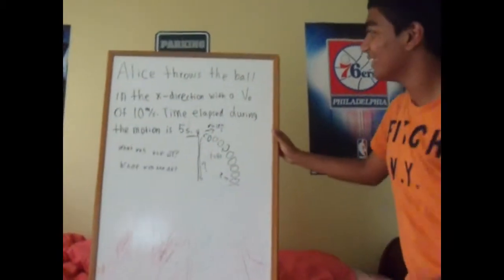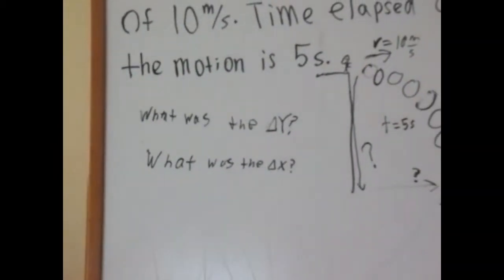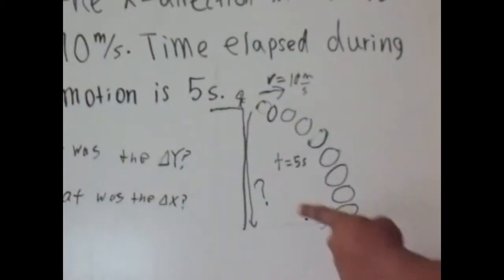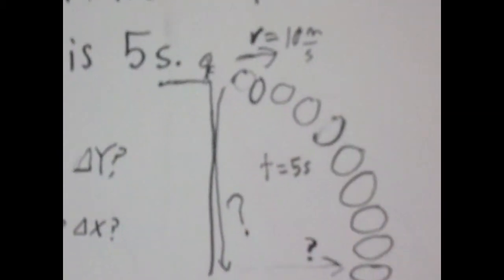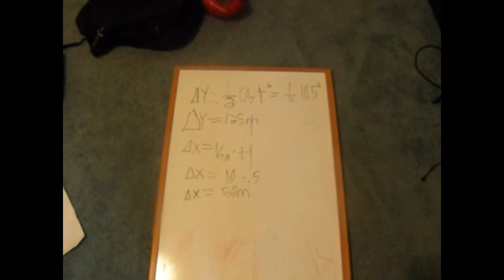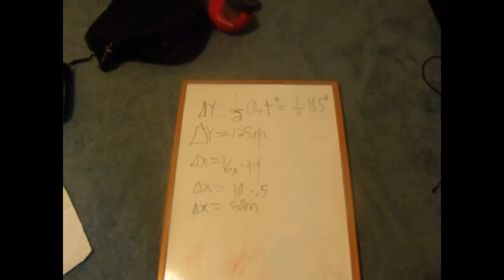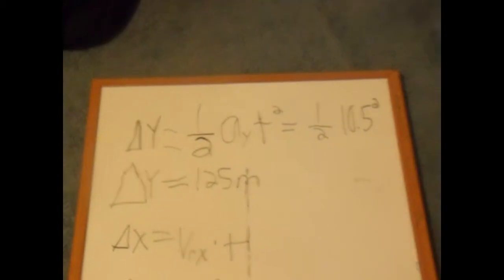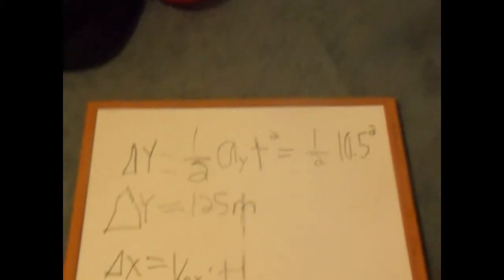Sean and Zan Physics Video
This is our physics project